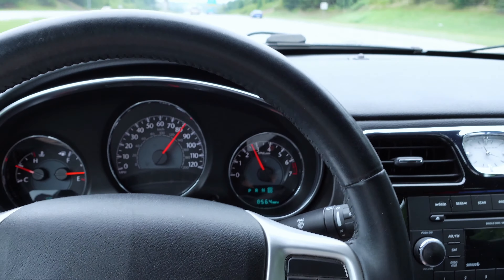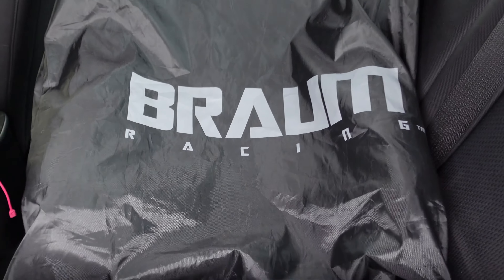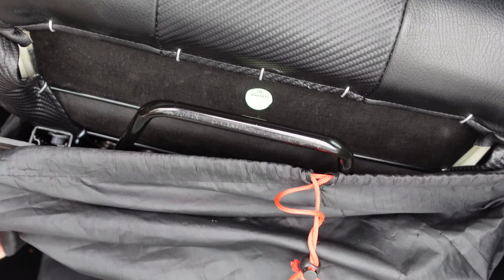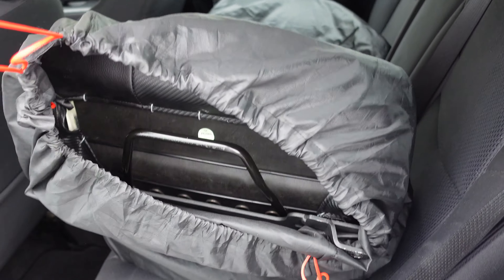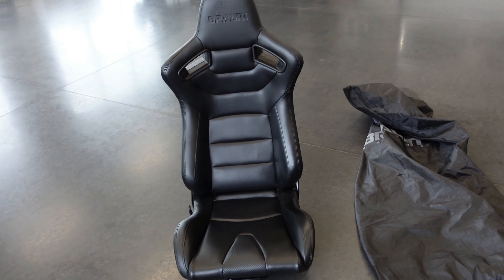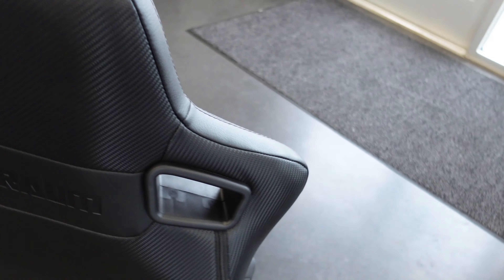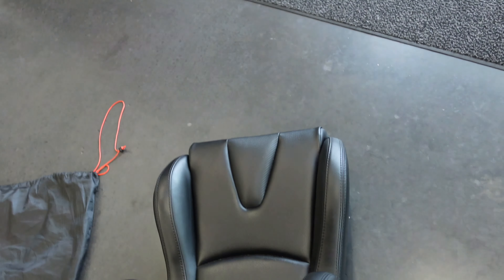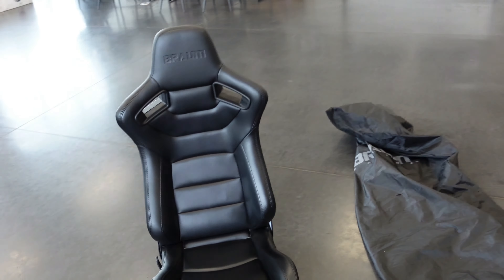BRAUM RACING SEATS |Weight Reduction For Any DODGE CHALLENGER SCATPACK| MUST SEE RACING SEATS!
I take a trip down to columbia, sc to pick up a HUGE surprise for the 1320! We are going all out with weight reduction and the BRAUM RACING SEATS ARE PERFECT TO DROP OVER 150 LBS FROM THE CAR!

I APPRECIATE EVERY One Of My Subscribers you guys keep my channel going!

Charlotte Tint Studio- @CharlotteTintStudio On Instagram
Griffs Garage- @Griffs.Garage on Instagram
LED Designs- @Leddesigns On Instagram

Top Amazon Mods:

Side Marker Tint:

Dash Cam:

Hood Pins: